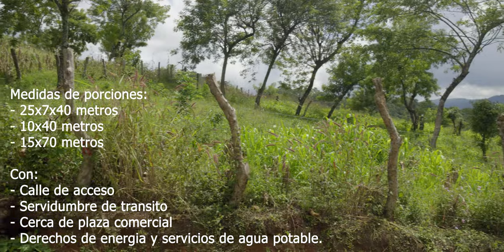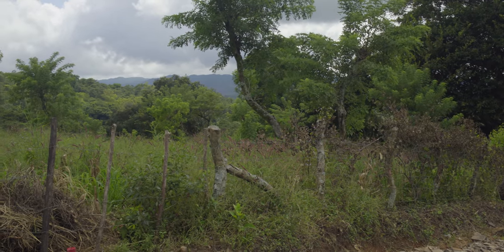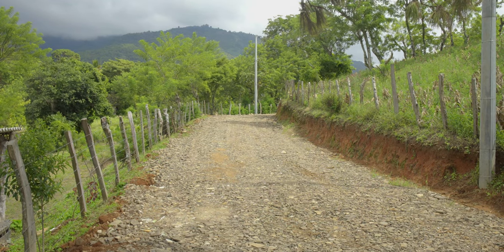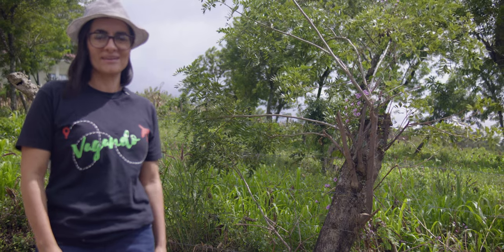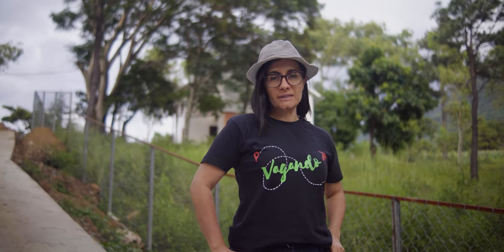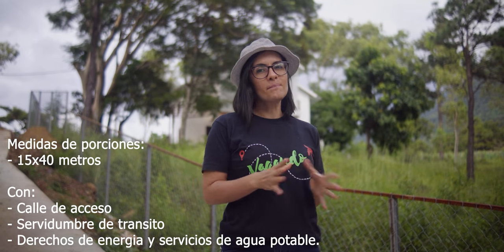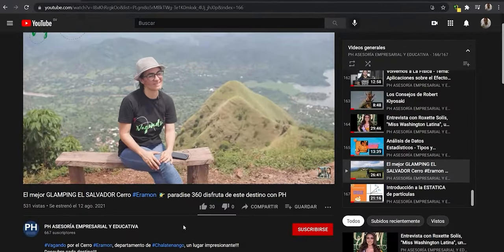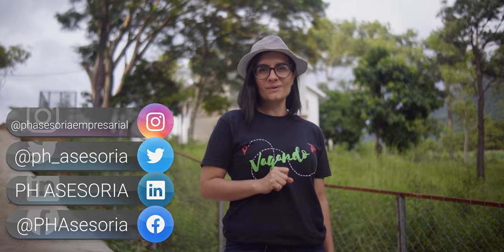Oportunidad de inversión TERRENOS LOTES CASAS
Ubicado en SAN IGNACIO Chalatenango ElSalvador ... el mejor clima!
Venta de Terrenos / Lotes
Mas de 1,000 𝐦𝟐 (aproximadamente 10 X 40 mts)
Calle de acceso
Servidumbre de transito
Servicios básicos agua potable y energía

La mejor oportunidad está aquí!

Asesorías personalizadas y seguimiento en la mejora continua de los procesos en el rubro empresarial y educativo.
PH Asesoría Empresarial y Educativa, se caracteriza por la experiencia de más de 10 años en combinar el conocimiento y la práctica para plantear soluciones integrales que responde a los intereses de las empresas (micro, pequeña y mediana), así como el sector educativo; nuestros servicios se caracterizan por el seguimiento y la gestión óptima de los recursos, en cada una de las asesorías brindadas permiten a las empresas y el sector educación ejecutar las proyecciones cumpliendo con el logro de los objetivos establecidos.

Comparte los videos
Déjanos tu like y comentario